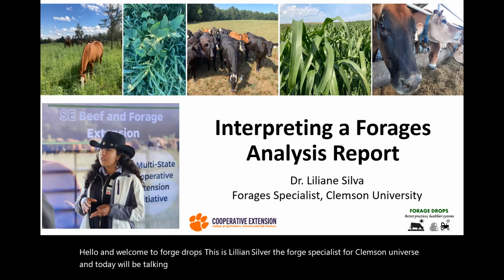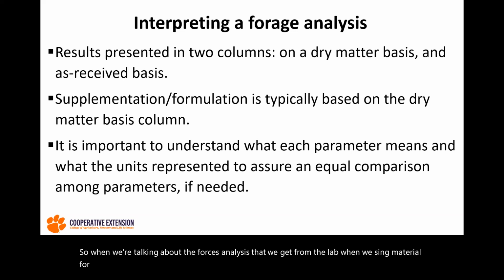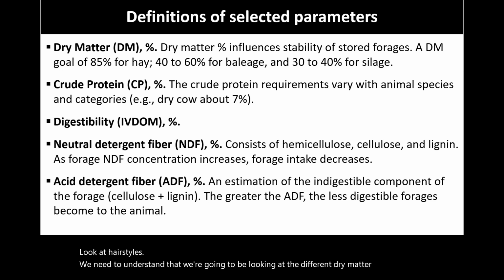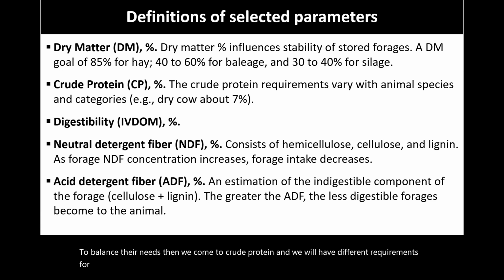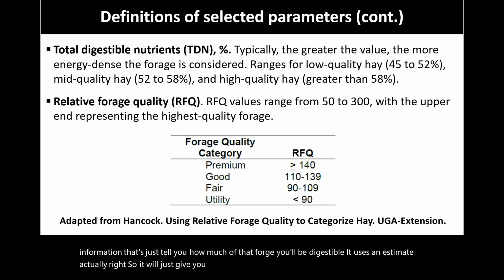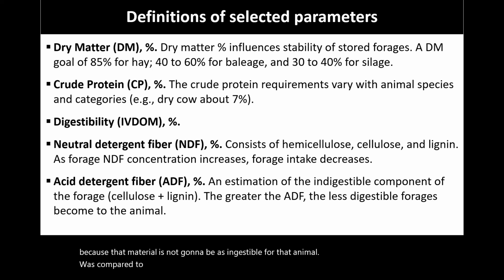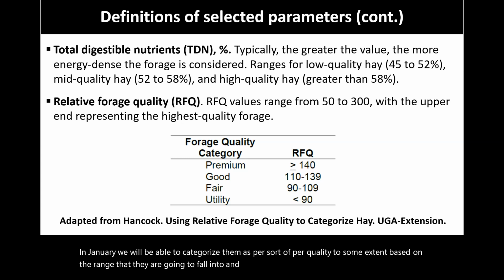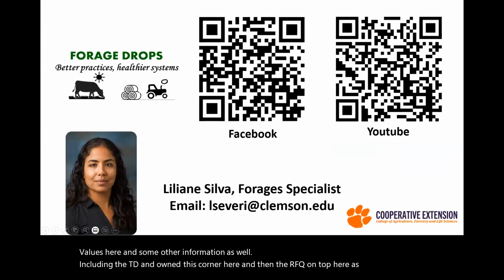Interpreting Forage Analysis Reports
Timely information on forage management strategies aiming to increase forage production, quality, and persistence, and animal performance while enhancing nutrient cycling and optimizing the use of resources, resilience, and profitability of forage systems